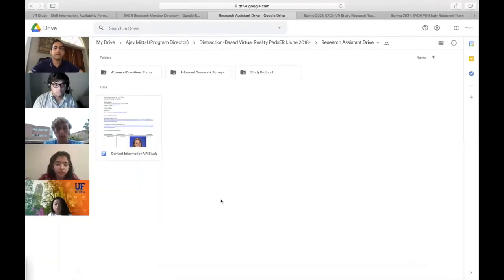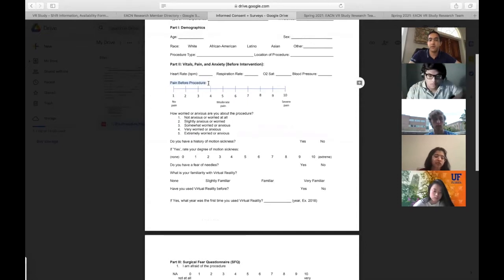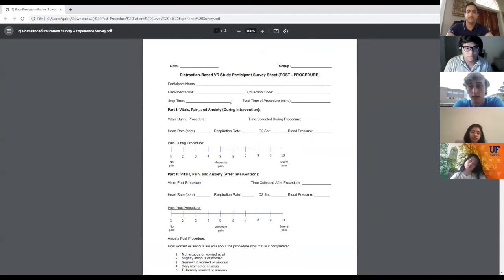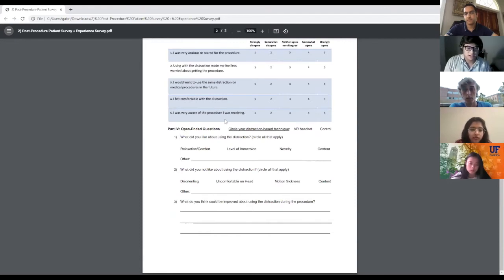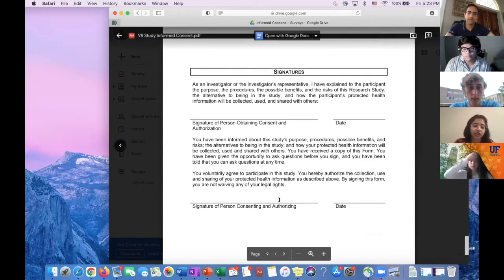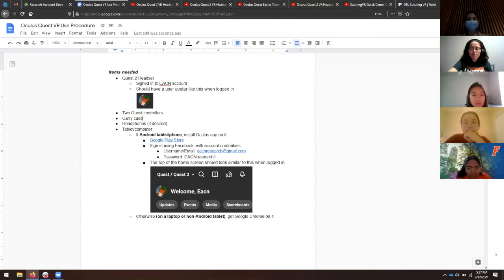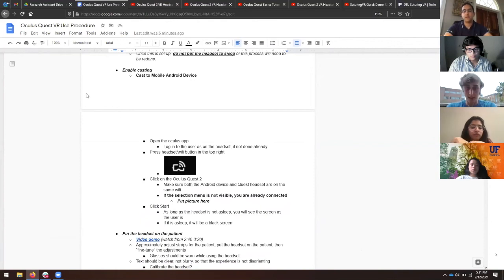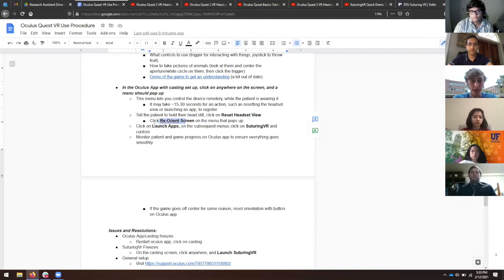Virtual Reality Study Meeting Recap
Orientation of the Virtual Reality Study featuring Ajay Mittal, Jonathan Wakim, Drew Gill, Subah Huq, and Gabriel Brosula.